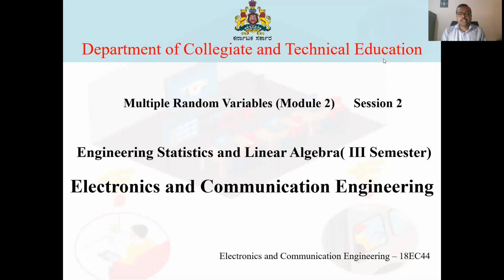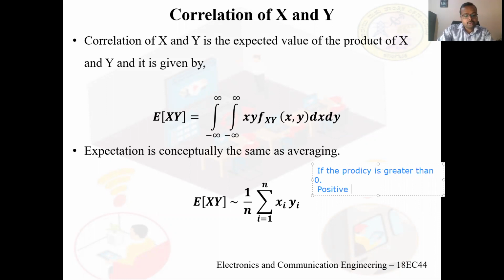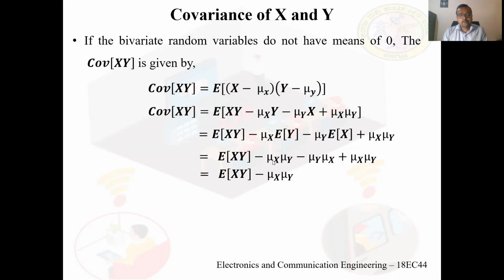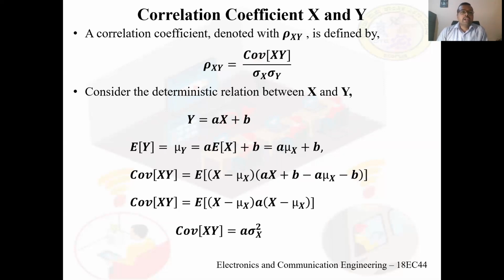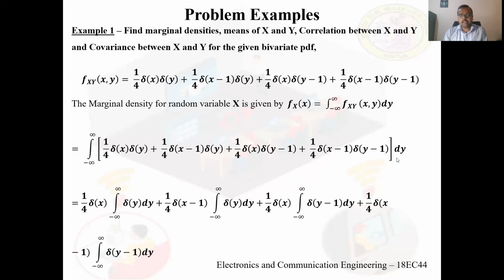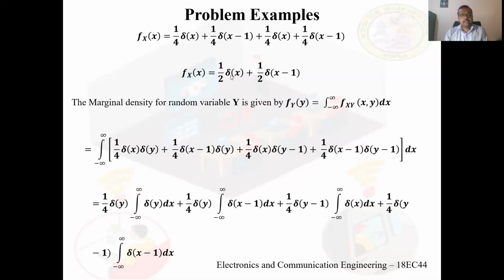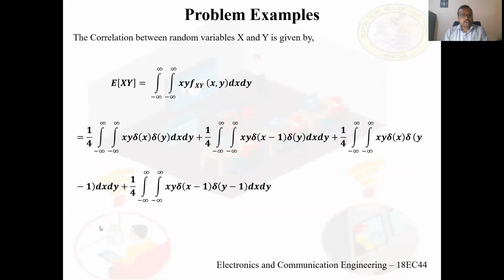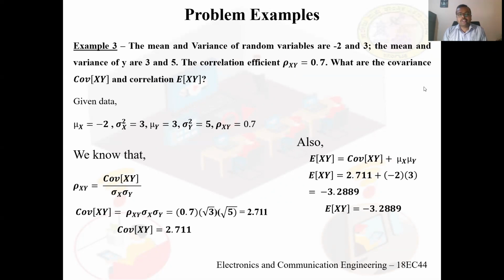ENGINEERING STATISTICS AND LINEAR ALGEBRA (18EC44) - MODULE 2 SESSION 2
Bivariate Expectations,Correlation of X and Y,​Covariance of X and Y,​Uncorrelated X and Y,​,Orthogonal X and Y
​Independent X and Y,​Correlation Coefficient X and Y,​Problem Examples,​Assignments